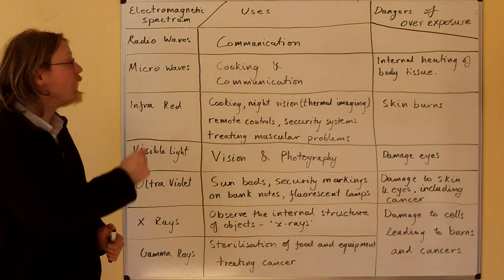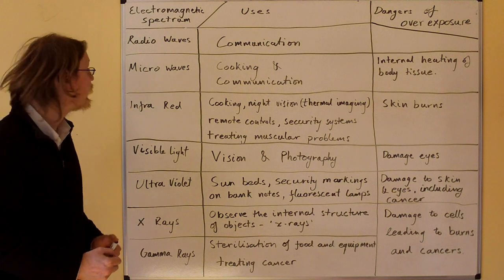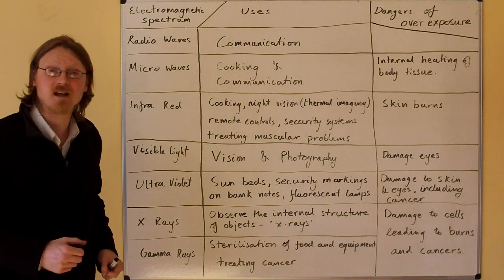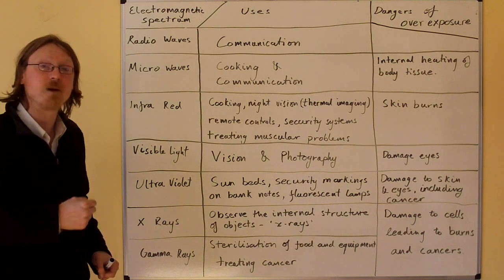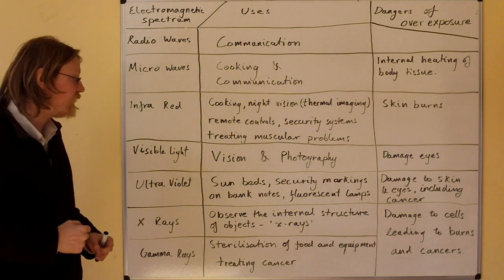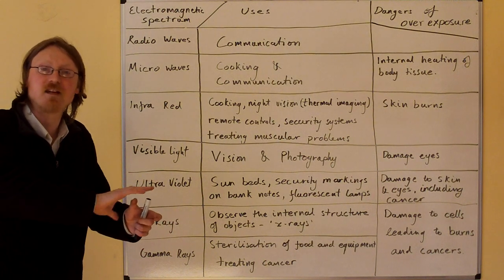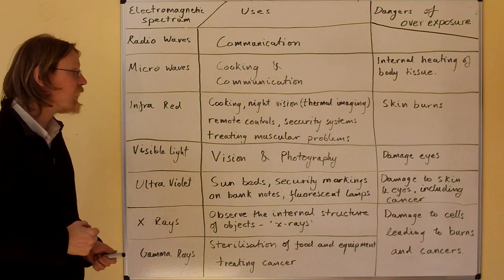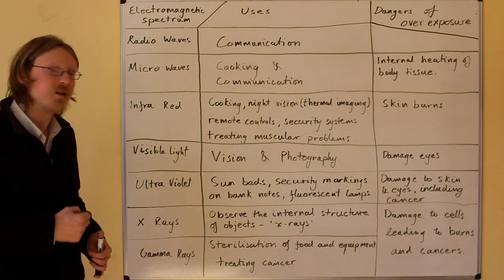GCSE Physics Part 43 Uses and Dangers of Electromagnetic Spectrum.MOV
A description of the uses and dangers of the electromagnetic spectrum.